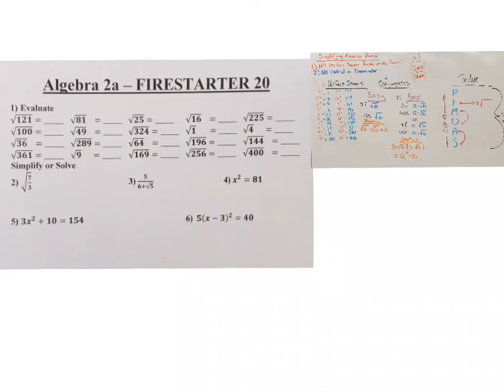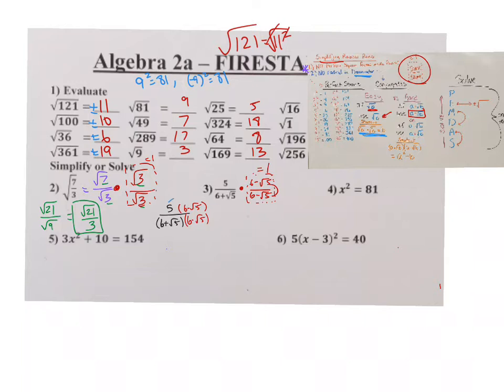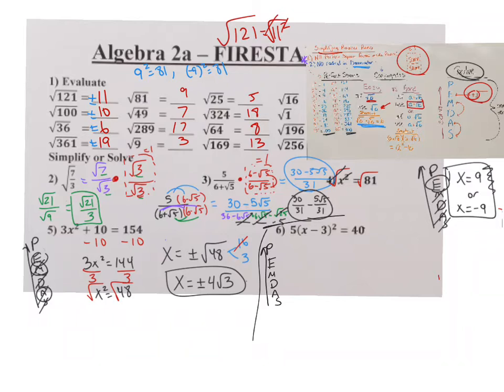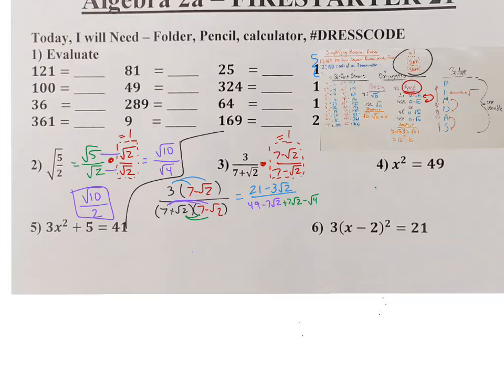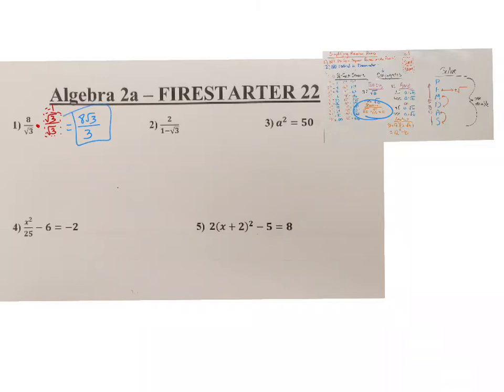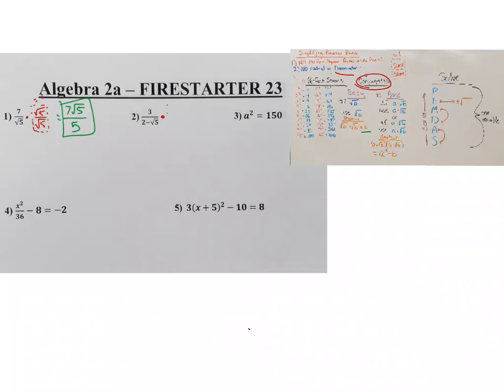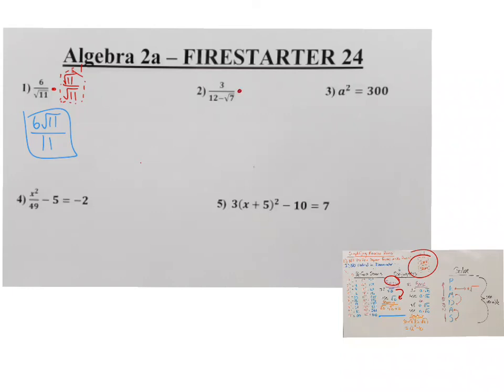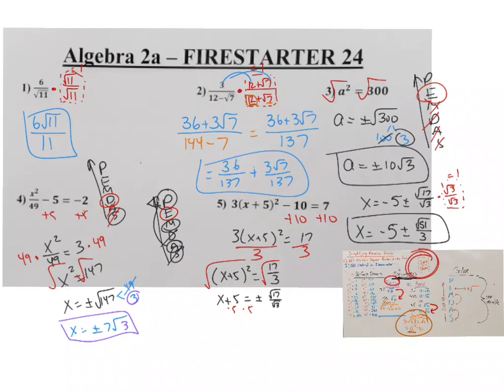Alg 2a Firestarter 25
This goes over Firestarters 20-24. Specifically it goes over